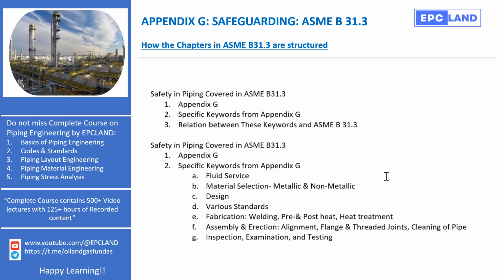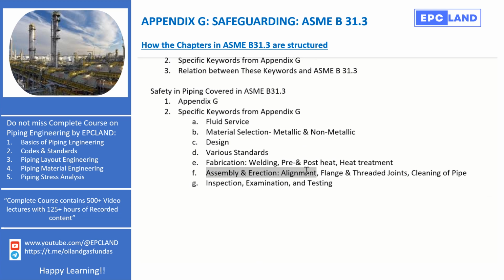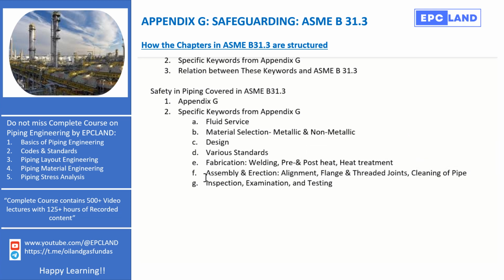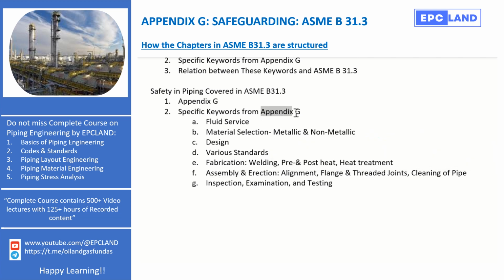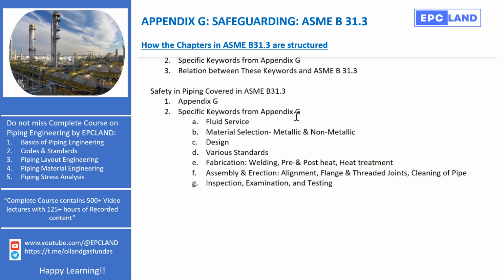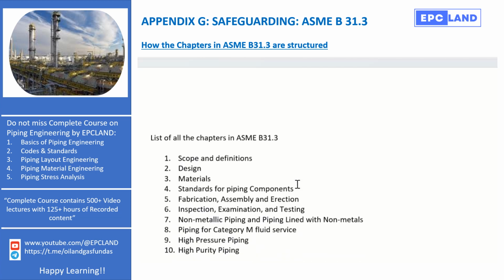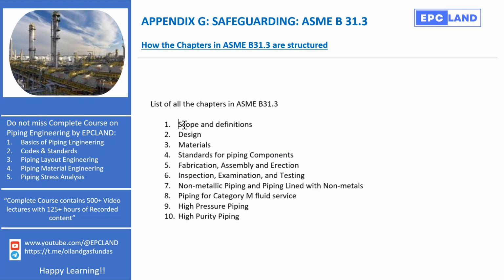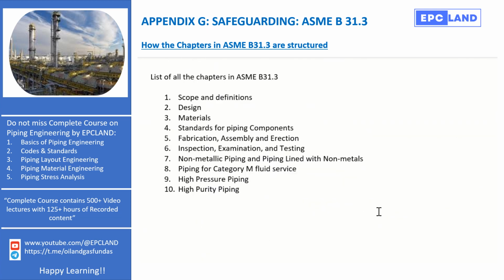ASME B31.3 Appendix G: Piping Safety & Design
Explore the vital connection between ASME B31.3 Appendix G and the core chapters of the process piping code. This video breaks down how Appendix G serves as a central point, reinforcing safety considerations across design, material selection, fabrication, inspection, and testing for metallic and non-metallic piping systems.

We delve into critical keywords discussed in Appendix G, such as fluid service, material selection, and fabrication processes, and illustrate how these directly correlate with the structured chapters of ASME B31.3, enhancing overall piping system safety and performance. Learn how understanding fluid categorization is key to implementing robust safety measures.